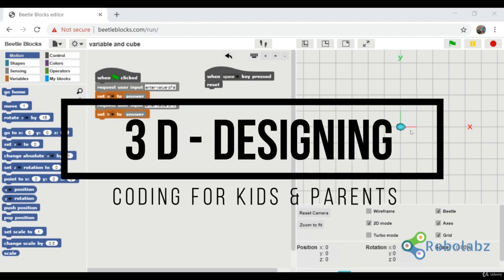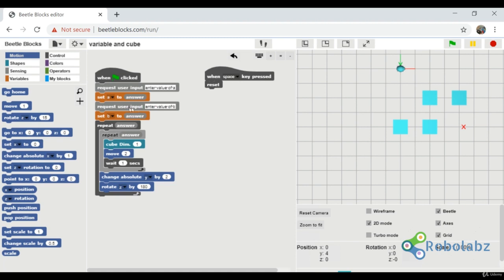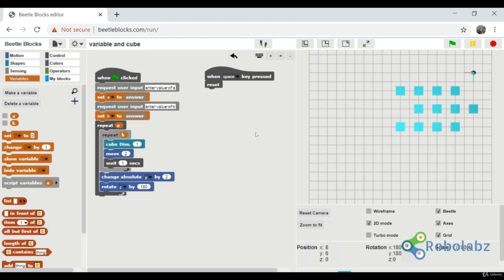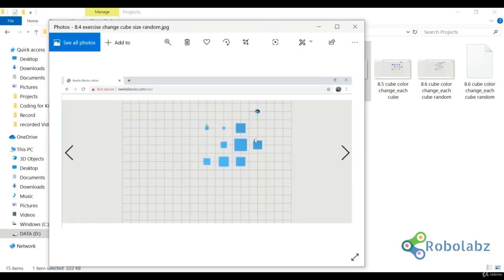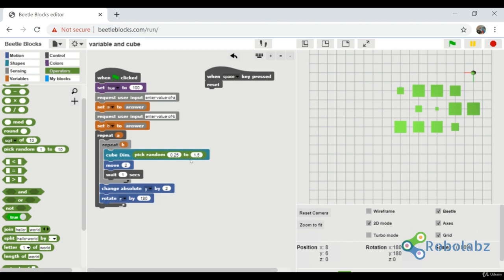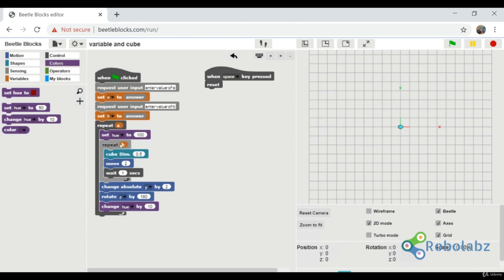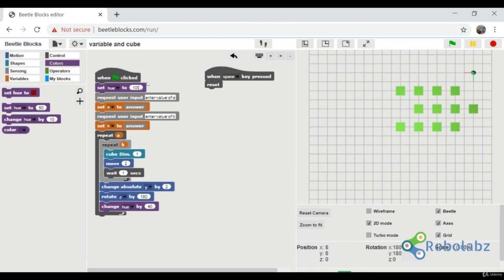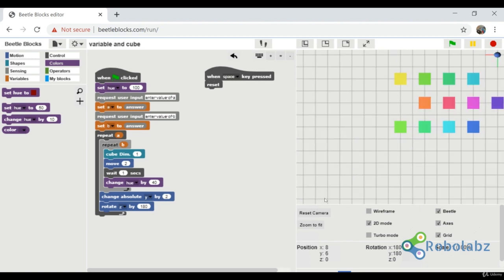015 3D Design Programming 10